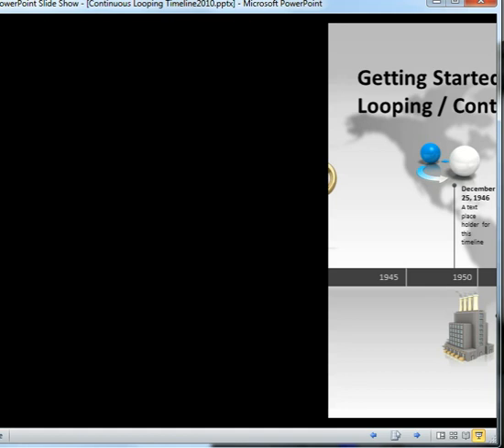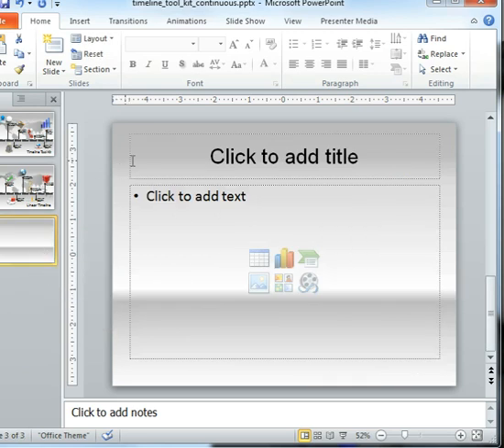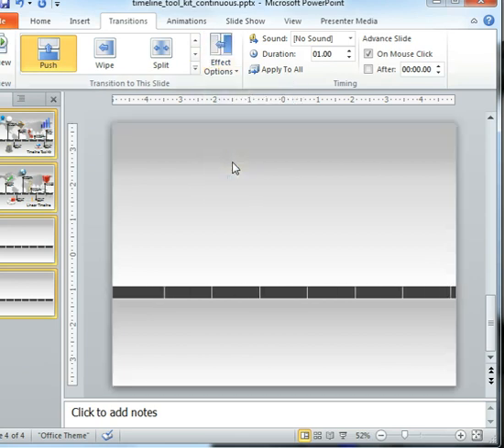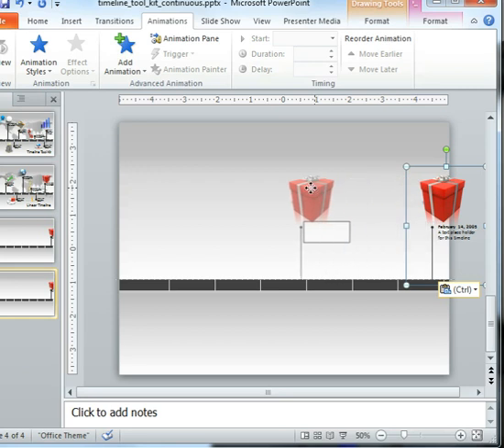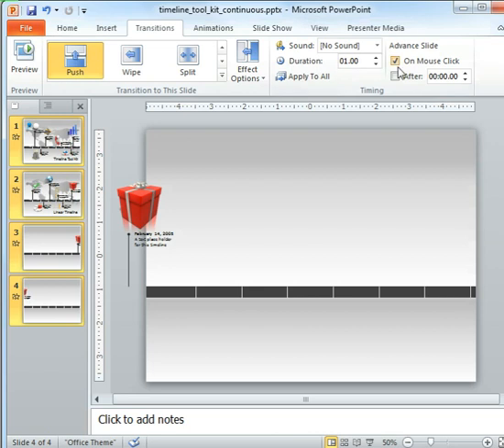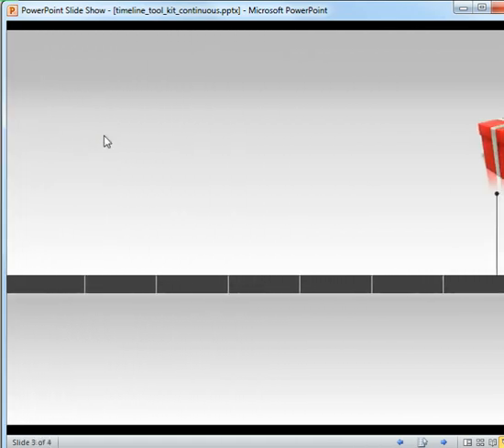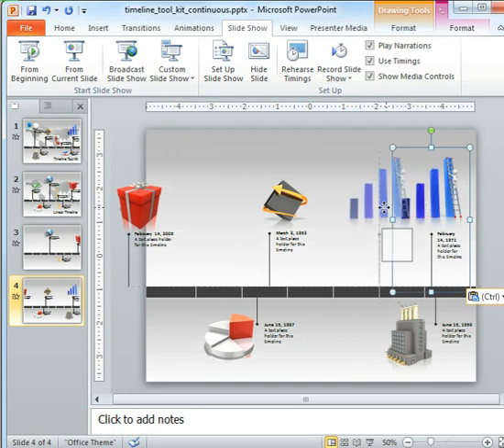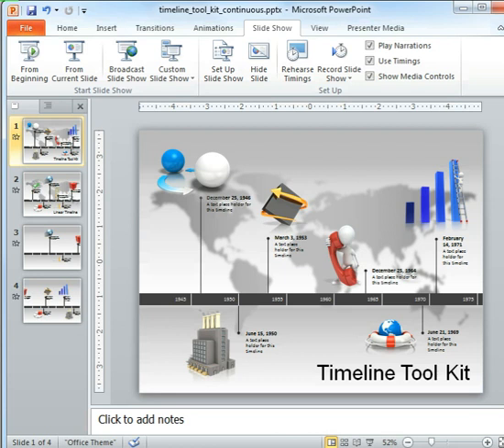Looping Timelines.wmv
How to create a continuously looping timeline without obvious visual seams in MS PowerPoint 2010 using graphics to create visual effect.